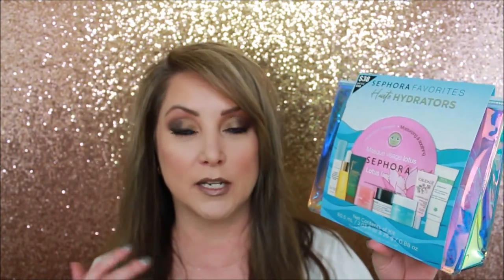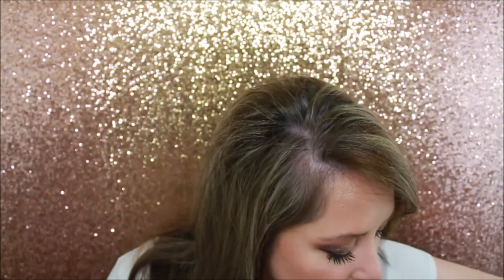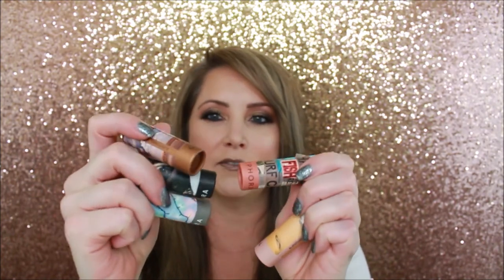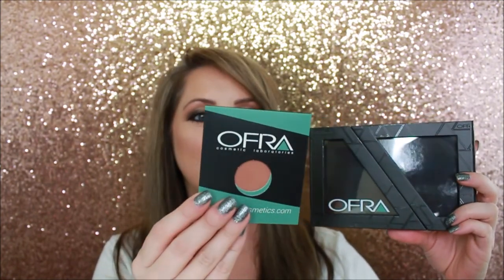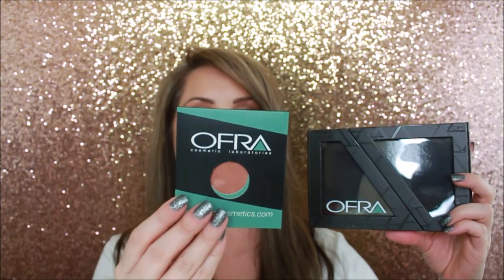March Madness Mini Haul 2018 Some Fun Purchases !